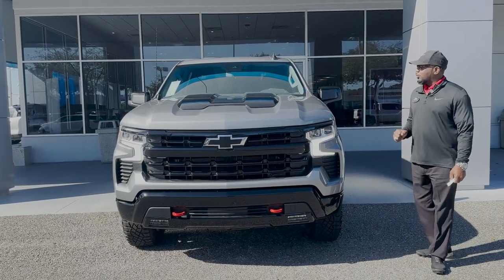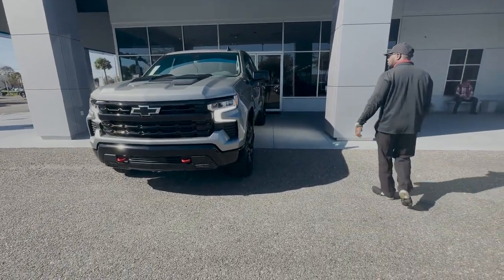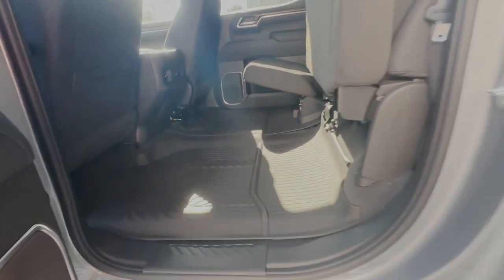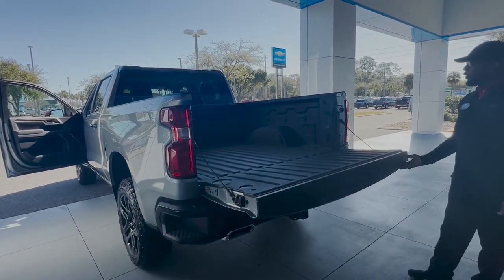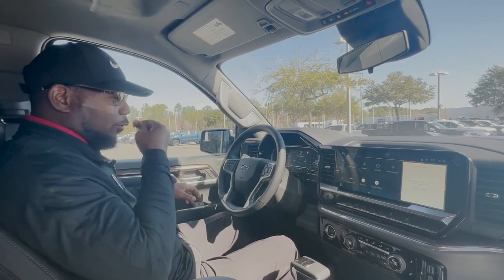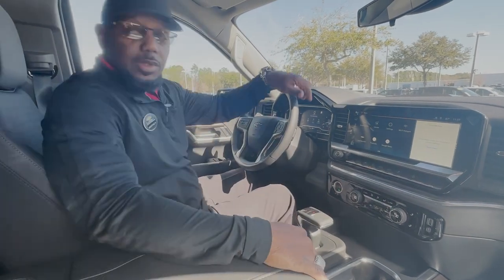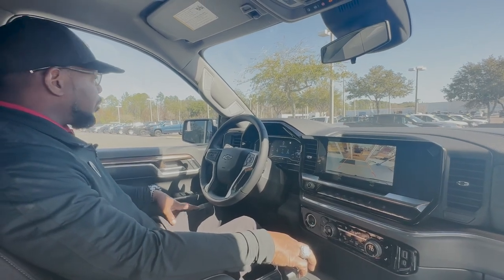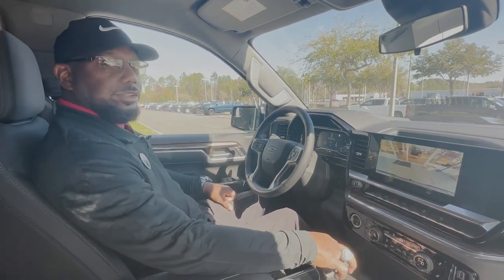NEW 2023 CHEVROLET SILVERADO 1500 [Crew Cab Short Box 4-Wheel Drive LT Trail Boss]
Come on down to George Moore Chevrolet and check out this brand new 2023 Chevy Silverado!

STOCK: PG138342
VIN: 3GCUDFED0PG138342